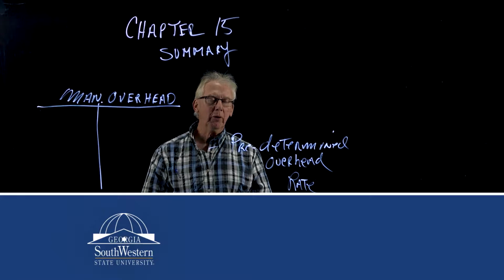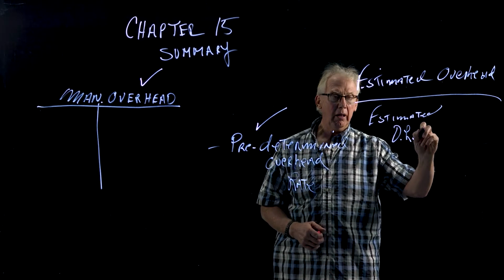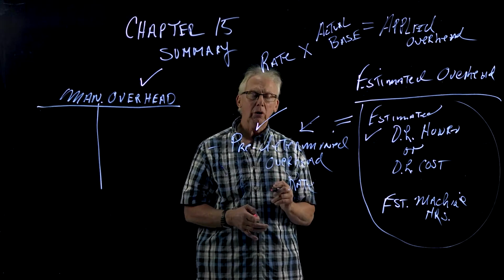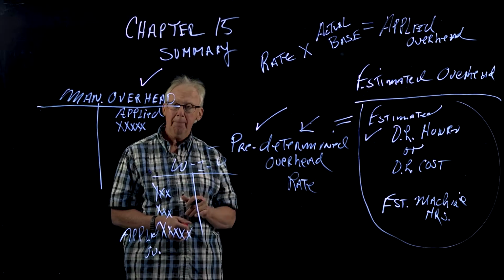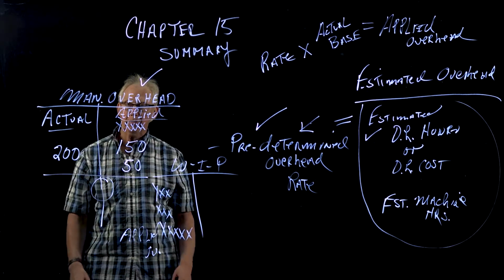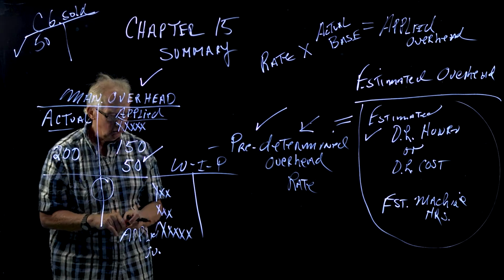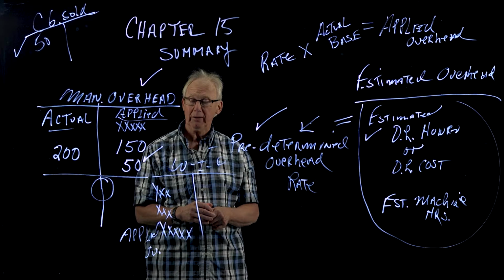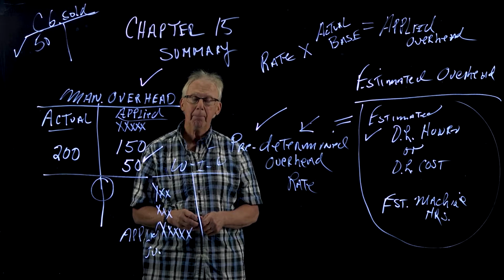Chapter 15 Summary